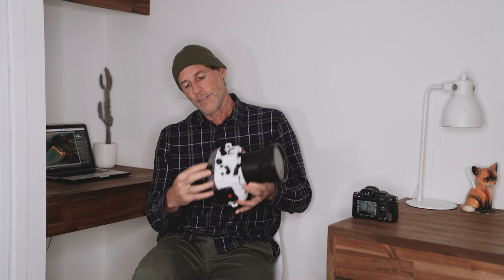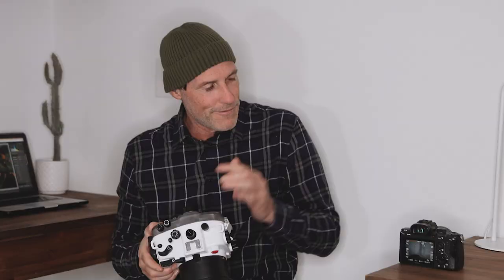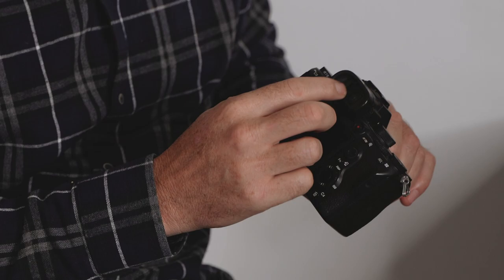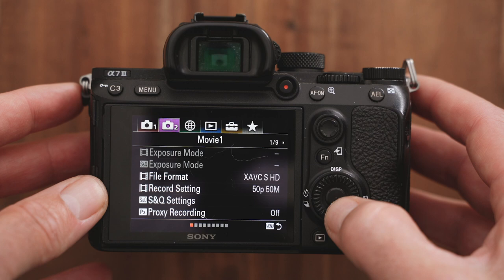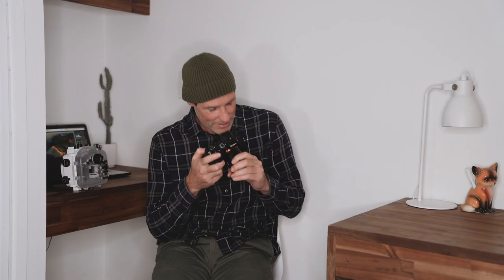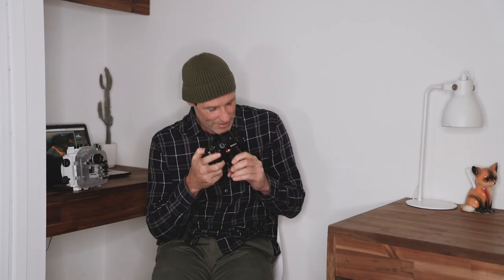THE SECRET TO VIEWING YOUR SONY SETTINGS IN A WATER HOUSING. Sony A7III & A7RIII Surf Photography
RAMBO'S SONY SECRETS.
Today's video is about the secret to viewing your Sony Alpha A7III and Sony Alpha A7RIII camera settings clearly through the viewfinder of your water housing for surf, ocean & water photography.

Tip will work with Seafrogs water housing, Meikon water housing, Aquatech water housing, Salty water housing, SPL water housing, Liquideye water housing.